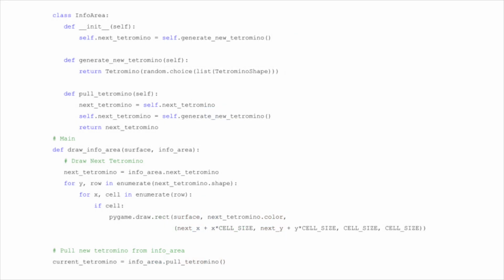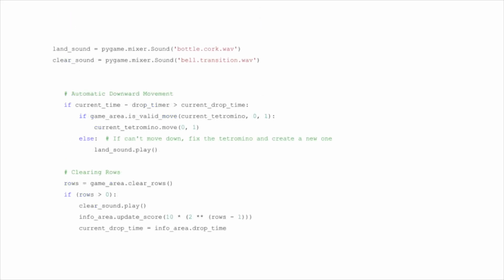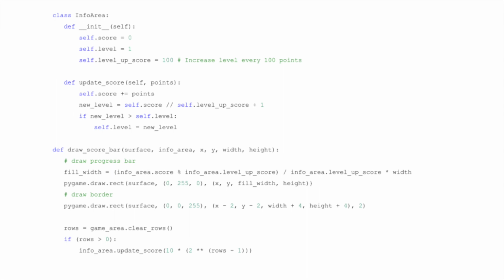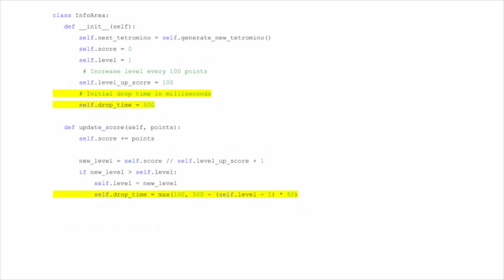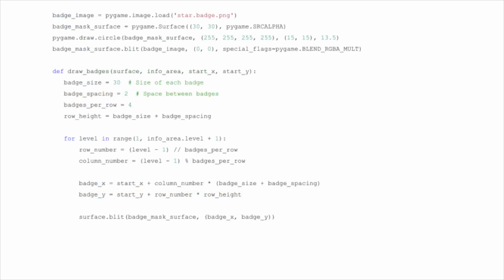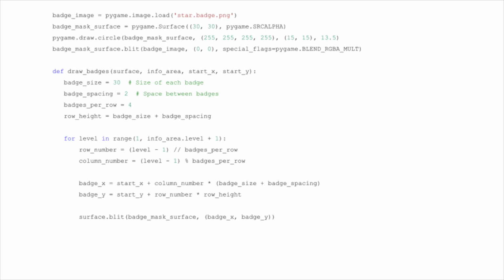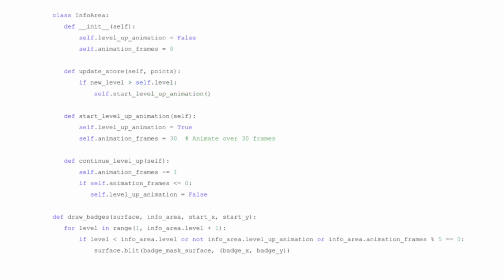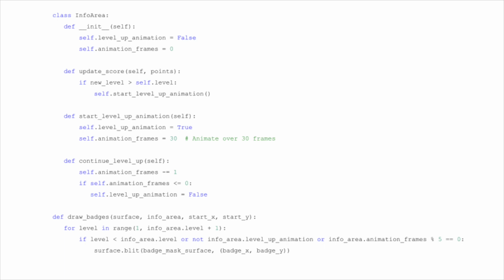Enhance Tetris Game with Python & PyGame: Discover How in 5 Minutes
Ready to take the Tetris game to the next level? Join us in this quick and informative tutorial where we enhance our Python and PyGame-built Tetris game. We'll add dynamic score tracking, visually appealing level-up badges, engaging sound effects, and smooth animations to enrich the gameplay experience. This tutorial is perfect for those who have grasped the basics of Python and are eager to explore more advanced game development techniques.

🚀 Take your coding skills and Tetris game to next level.